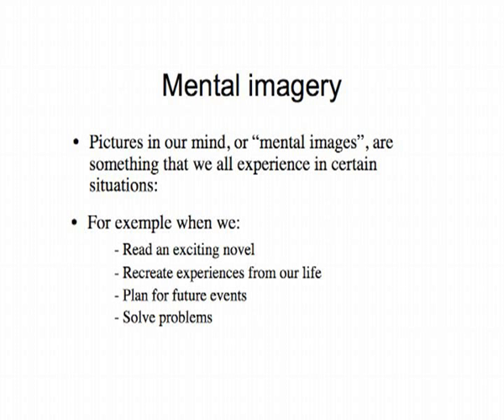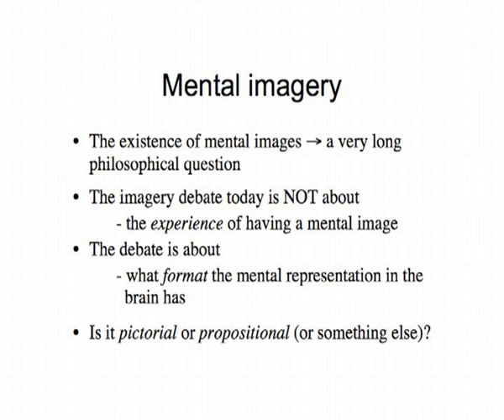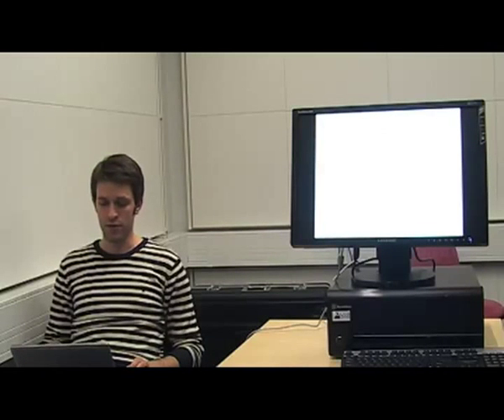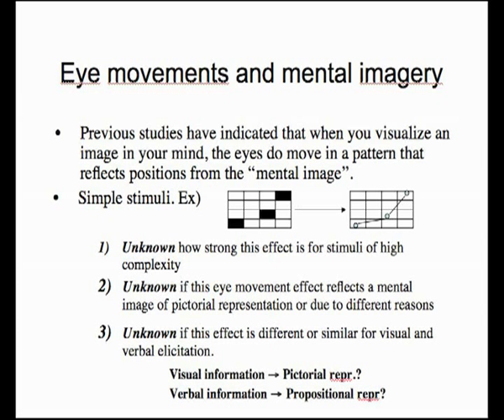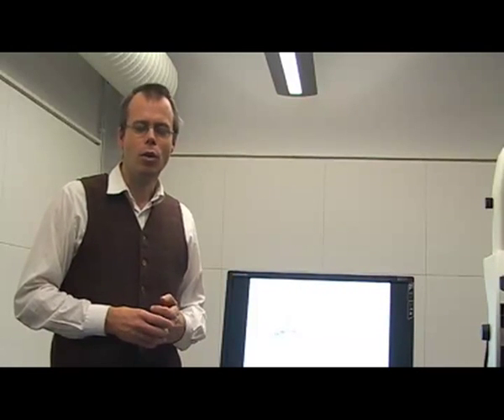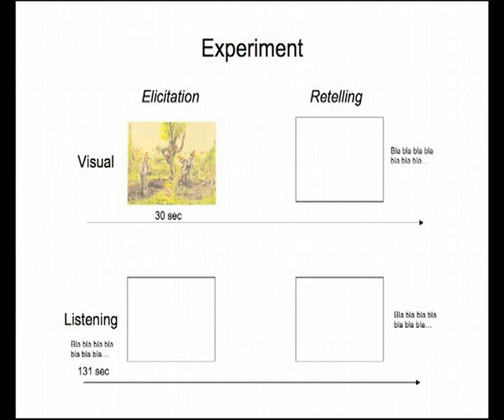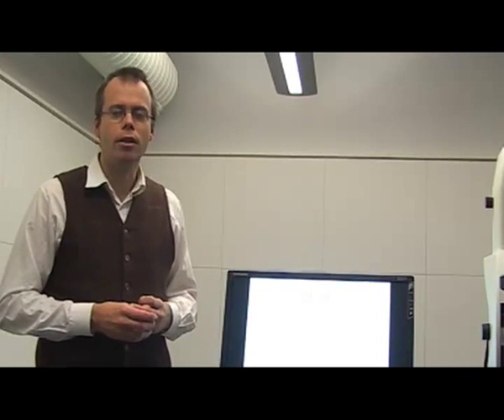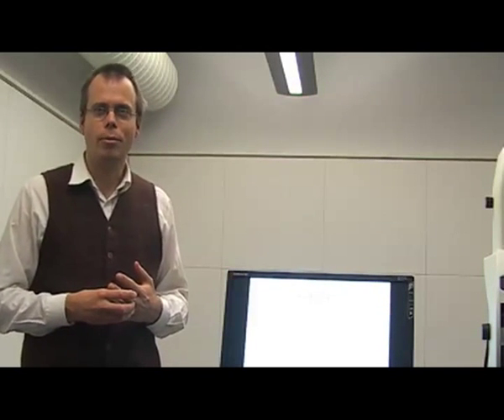Mental imagery (1/3)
A lecture on how we studied mental imagery with eye-tracking. Earlier presented at conferences, and in scientific journals, now recorded in our lab in Lund.